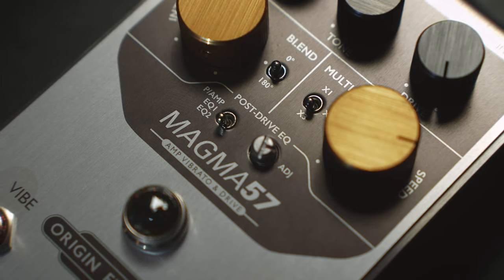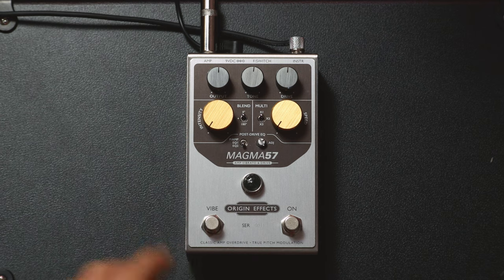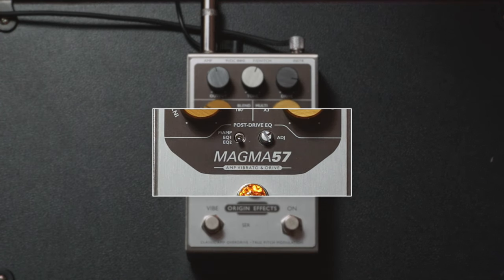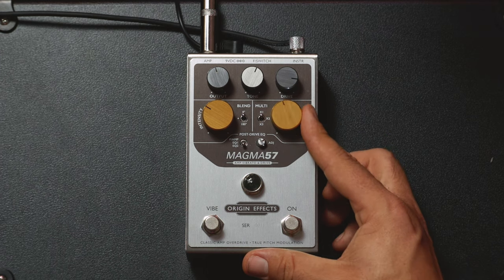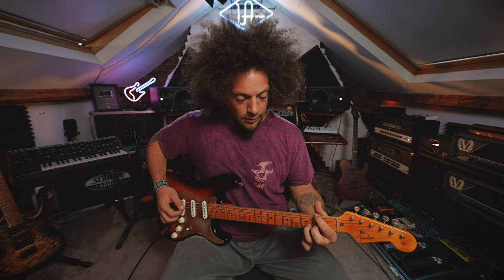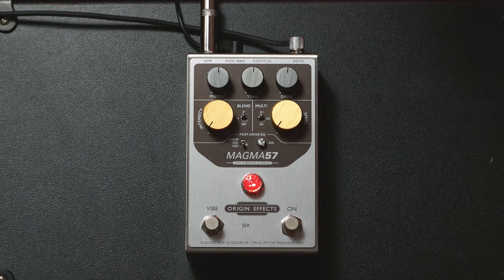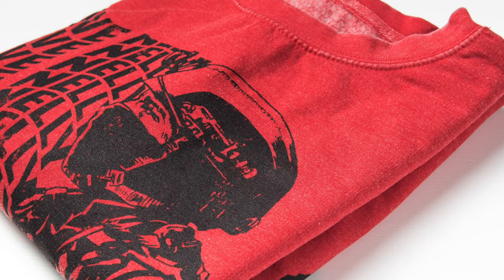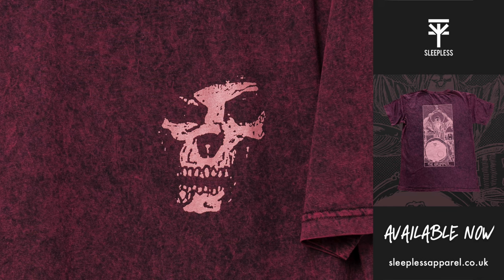I’m Vibin’ & Drivin’ | Origin Effects MAGMA57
Another great addition from Origin. Based on the original 50’s Magnatone amps.

It’s a pretty penny! Hand built in the UK and excellently made. If you’re in the market for a high end pedal like this, I would recommend checking it out!

00:00 - Intro playing
00:23 - Intro chat
01:52 - Pedal overview
04:38 - Drive tones
10:08 - Vibrato tones
13:00 - Vibrato blend control
17:27 - Playing
20:12 - Summary

⬇️⬇️⬇️ Feel free to read this ⬇️⬇️⬇️

Hey guys, I’m Rabea. I'm the lead guitarist in Toska, Frog Leap & Dorje where I write music, make songs and have a great time with my mates. I also have my own line of guitars with Chapman Guitars, and I’ve designed numerous products with some really cool companies, such as the Victory Amps VX Kraken.

// MY MUSIC \\

Rabea Massaad - Grinding Gears EP

// FOLLOW ME \\

// LEARN GUITAR \\

I've created a complete online guitar course with Musicisum - Sign up

Peace & Love